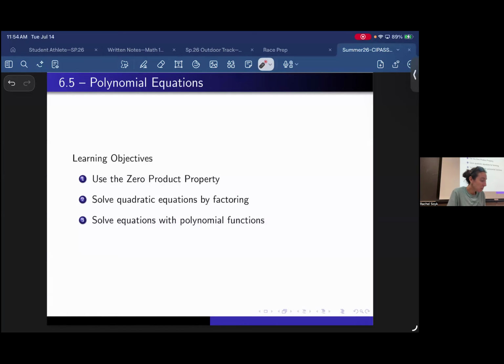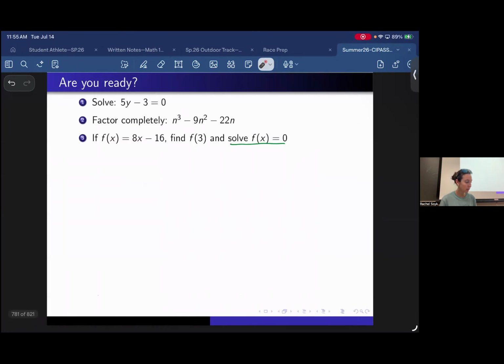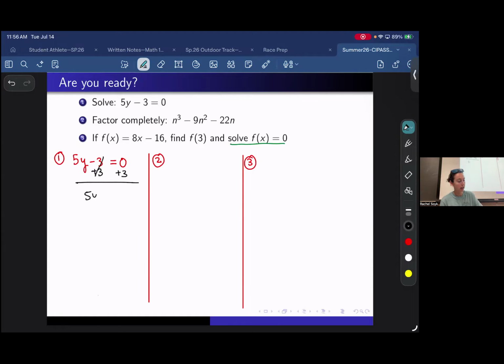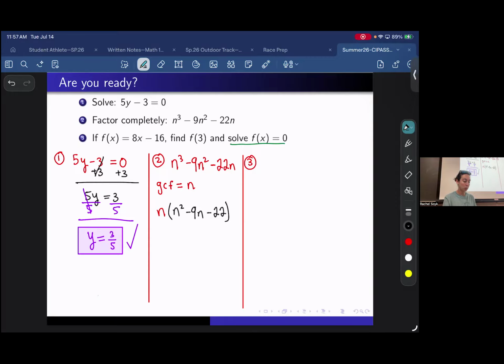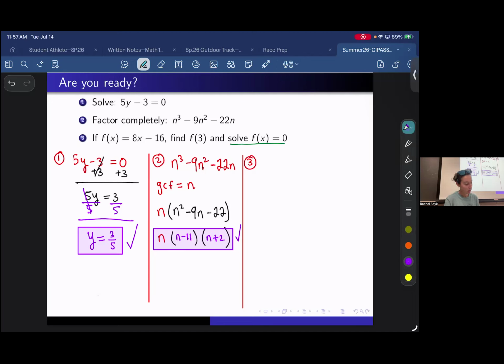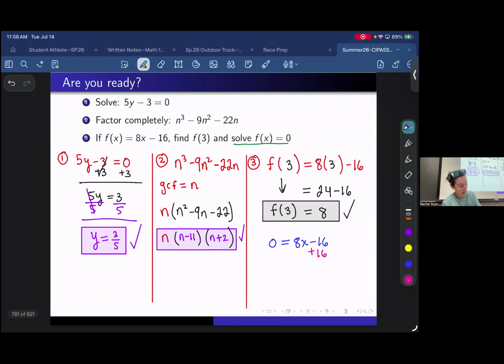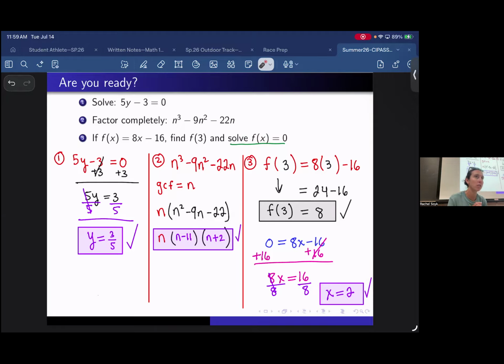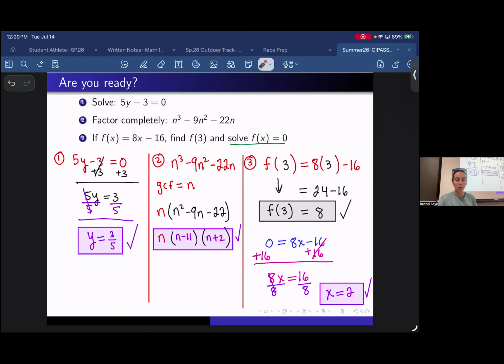6.5 Beginning-- Polynomial Equations --Summer Lecture #8 (Math 190)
Lesson 23
Beginning-- Polynomial Equations

Summer Lecture #8 (3 hours each Lecture)